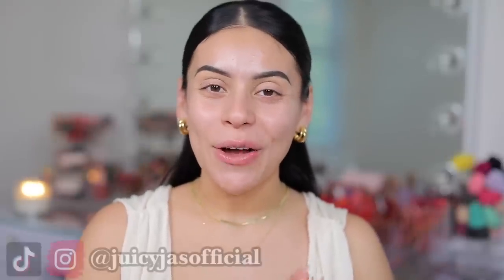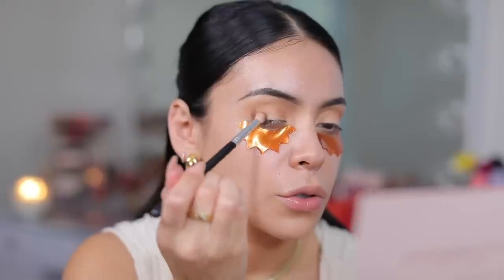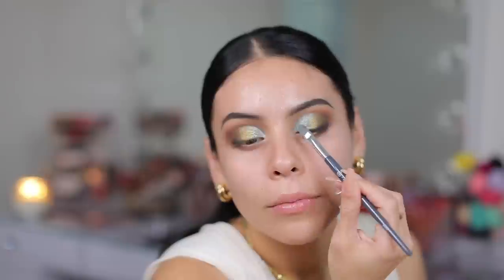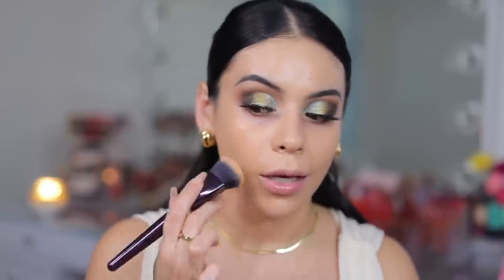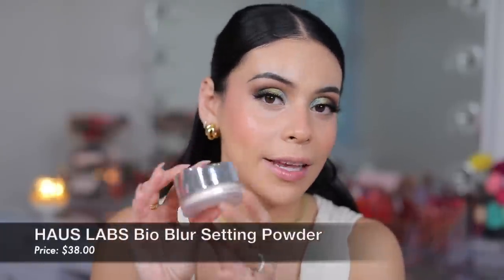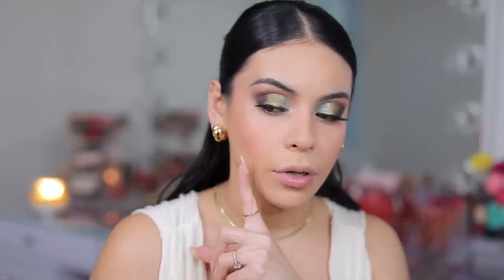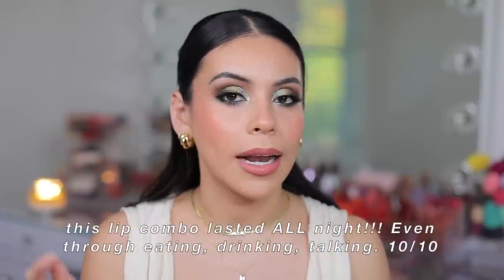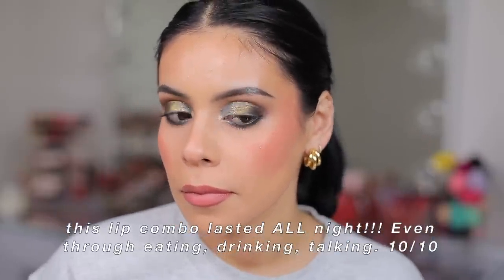Testing NEW MAKEUP & Using Current Favs 🤩 Lots of GREAT products!!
- Juvias Place Lashes | Royalty (didn’t love this style on me)

FACE
BRUSHES USED:
code JUICYJAS for a discount!
- Too Faced Ethereal Concealer (actually really loved this formula & it wore really nicely! It has minimal creasing…really like it so far)

LIPS
- Catrice Plumping Lip Liner | Starring Lip Liner (SO long lasting!! 10/10)
- Urban Decay Vice Lip Bond Glossy Liquid Lipstick | Text Em’ (lasted really well even through eating & drinking also no smudging! LOVE)

💖 ABOUT ME:

Hi beautiful! My name is Jasmine I am 26 and located outside of Philadelphia, Pennsylvania. I am a Penn State Graduate with a Business Degree. Currently I am a full time YouTuber with a huge passion for all things beauty. I am half Puerto Rican/half Guatemalan & I speak fluent Spanish. On my channel you will find a variety of beauty + lifestyle videos which include lots of Drugstore Makeup, First impressions, Get ready with me, Shop With Me, Hauls + MORE! I hope you enjoy my beauty space. Thank you for stopping by, your support is everything to me 💕

xoxo,

Jasmine ♡ | JuicyJas